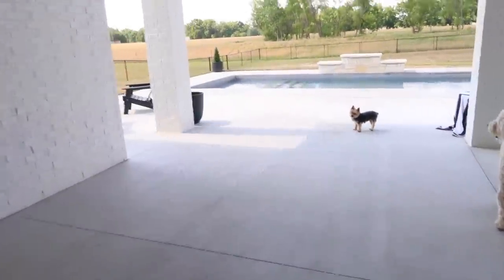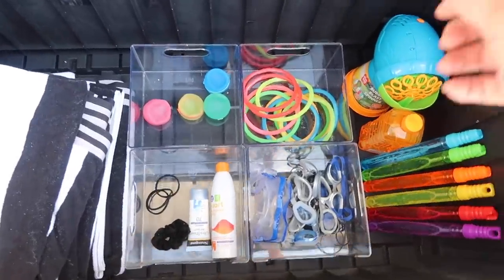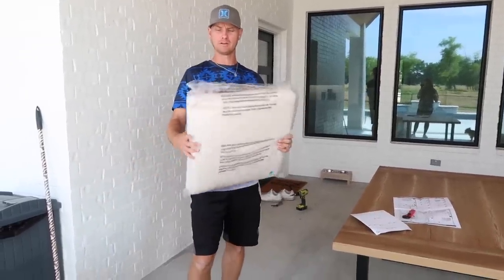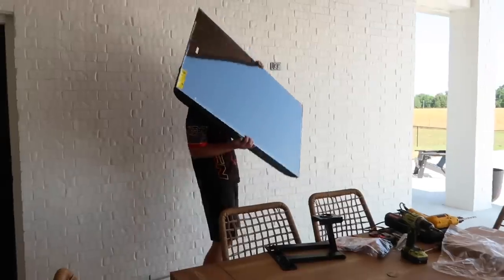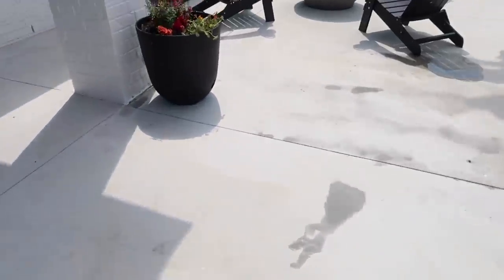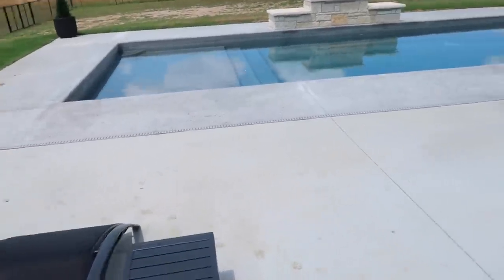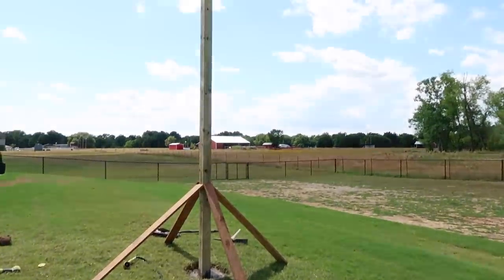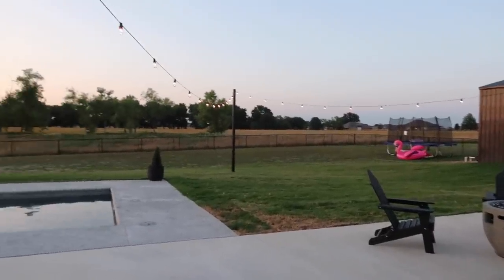2023 NEW HOME DREAM PATIO MAKEOVER | NEW HOUSE PATIO MAKEOVER ON A BUDGET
Hello friends and welcome to my New Home Patio Makeover video! This one has been hard to keep under wraps for this long, but I'm so excited to finally share! I have linked everything from this video if interested.
Deck Storage Bin
Patio 7 Piece Table and Chairs Set
Fire Pit
Adorindack Chairs
String Lights
Large Acrylic Storage Bins
Reusable Water Balloons
Set of Faux Trees
Fire Pit Black Glass Crystals
Patio Outdoor Trashcan with Lid
55" TV
One of my favorite shirts
Studded Sandals
Silk Pajama Short Set
Leopard Satin Pajama Short Set
Cotton Pajama Short Set
Cosmetic Jar Container Pump
Cosmetic Makeup Bag
50 Pack Disposable Shower Drain Cover
Surge Protector, Multi Plug Outlet
Multi Plug Outlet Splitter
Childproof Light Switch Guard
EZ Off Jar Opener
Owala Water Bottle
Portable Table Fly Fans
Portable Steamer
Ruffle Sleeve Shirt
Dressy/Casual Tunic Shirt
Puffy Sleeve Shirt
Dyad Pro Vac/Mop
Tineco Vac/Mop
LG Cord Zero Vac
DreameTech Cordless Vac
Bissell Wet/Dry Vac
3 Piece Patio Furniture Set
Weighted Blanket
Adhesive Shower Caddy
Our Black Wood Dresser
Sleek Socket
3 Black Candlesticks
Pet Odor Eliminator Spray
My Dining Chairs

Chapters Added:
0:00 - Intro
1:00 - Before Clips of Back Patio
2:15 - Organizing Patio Deck Storage Bin
6:47 - Assembling Patio Table and Chairs
12:50 - Hanging TV On Back Patio Wall
14:25 - Planting Flowers in the Pots
17:30 - Flipping Fire Pit and Loungers to Opposite Sides of Patio
21:00 - DIY String Light Installation

2023 NEW HOME DREAM PATIO MAKEOVER | NEW HOUSE PATIO MAKEOVER ON A BUDGET | PATIO MAKEOVER 2023